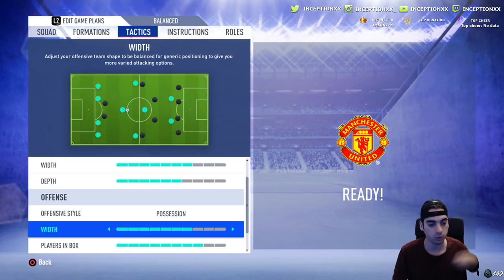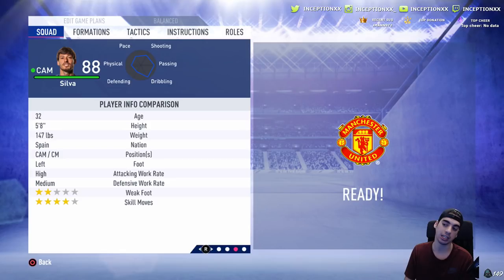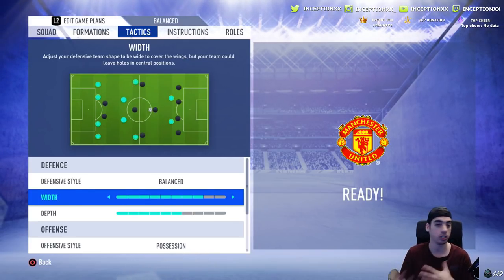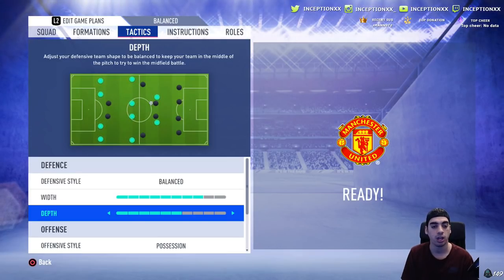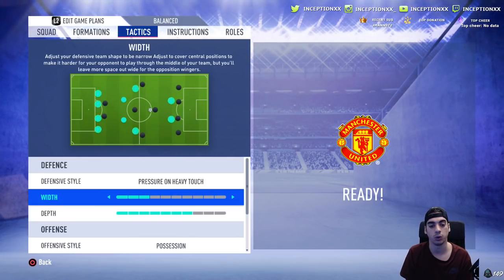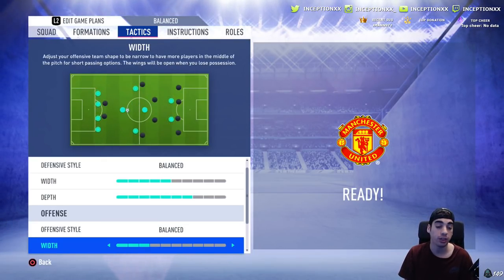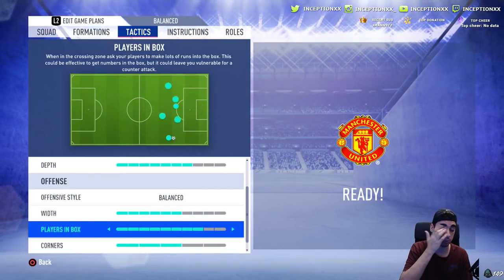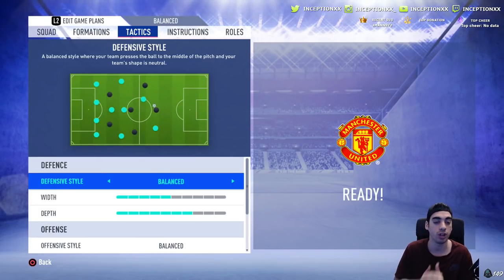DYNAMIC TACTICS EXPLAINED FOR FIFA 19!